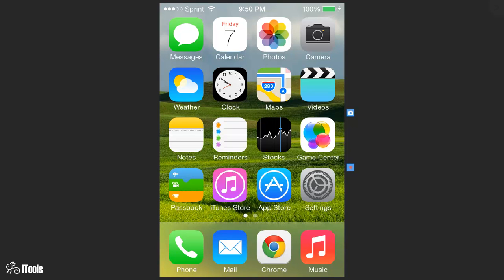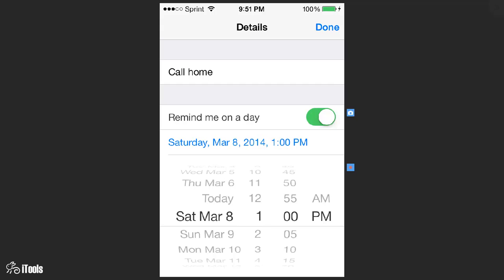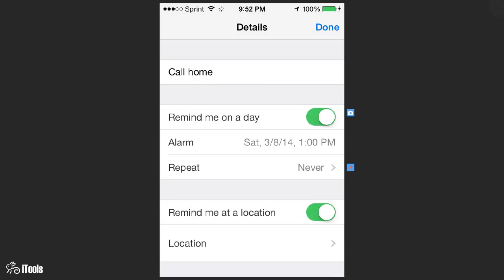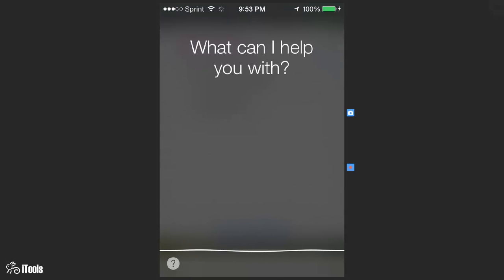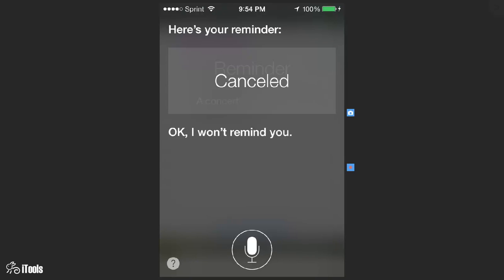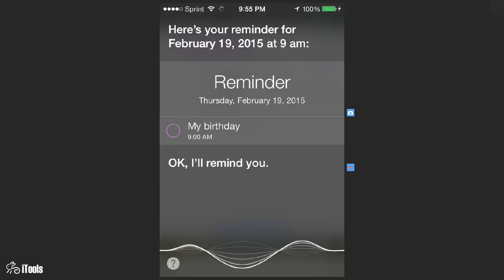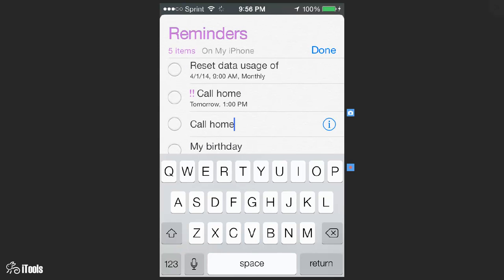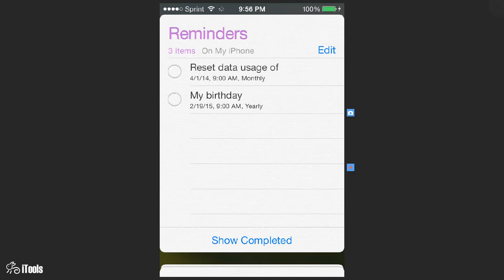iPhone - Set Reminders to have your iPhone remind you of life events, talk to Siri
In this lesson, we are going to learn how to create Reminders.
Using either the text keypad or by having the built-in voice Siri do it for us.

Siri is only available in the iPhone 4s and above.

Siri allows us to ask questions, and in most cases, she returns the correct information that is needed.
Siri works really well in creating Reminders.

The microphone
Audio-Technica AT2020USB Plus Condenser Microphone
UK Customers

UK Customers